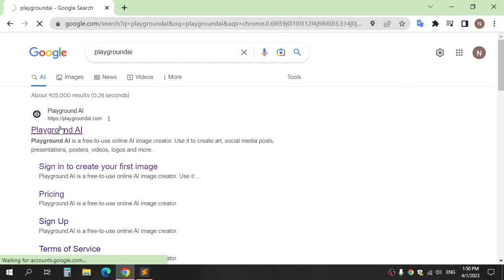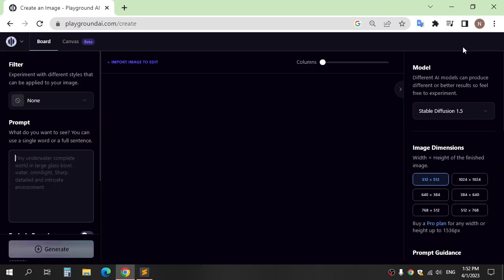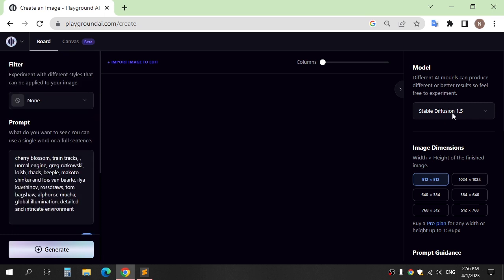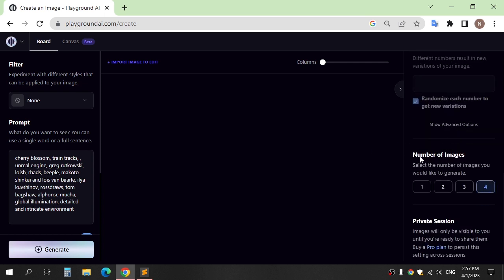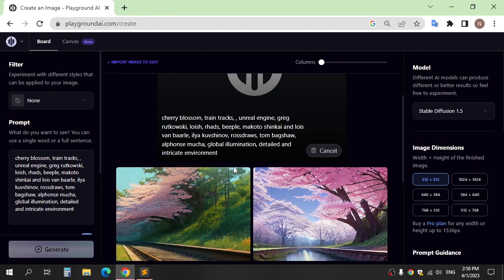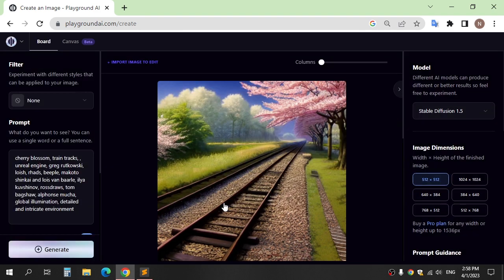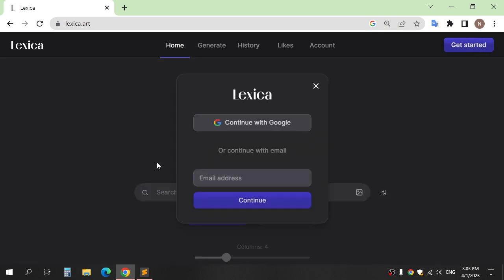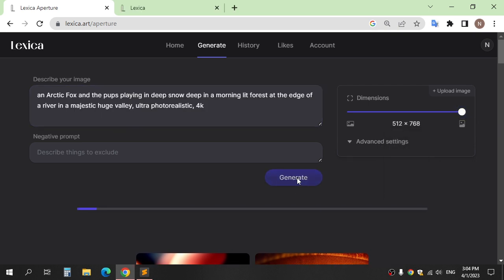Best Free AI-Generated Image Website: A Comparison to Midjourney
AI Generated
Ai generated image website better than midjourney for free.

In this video, I'm going to introduce you to a free website that generates amazing AI-generated images.
 These images are perfect for designers, content creators, and anyone who wants to add some creative flair to their projects. I'll be comparing this website to Midjourney, another popular website that provides AI-generated images.
By the end of this video, you'll know why I believe this website is a better alternative to Midjourney. So, join me and let's explore the world of AI-generated images together!